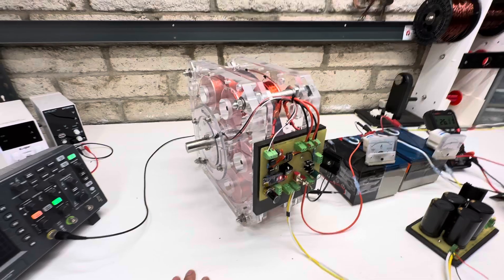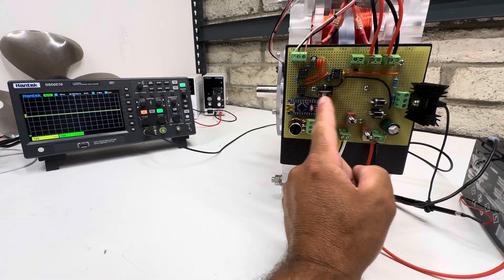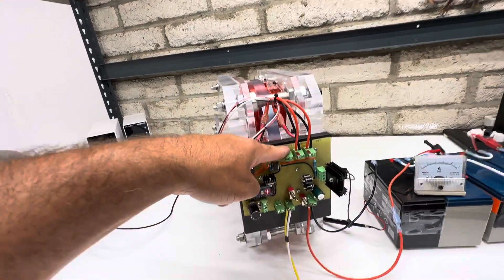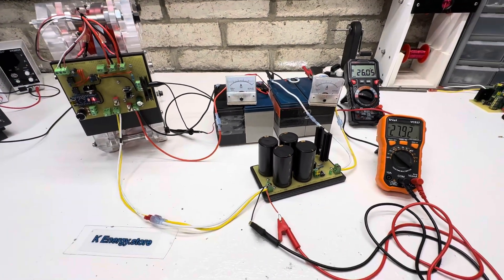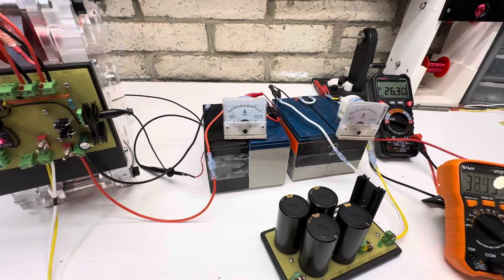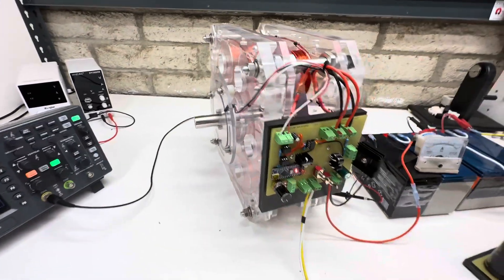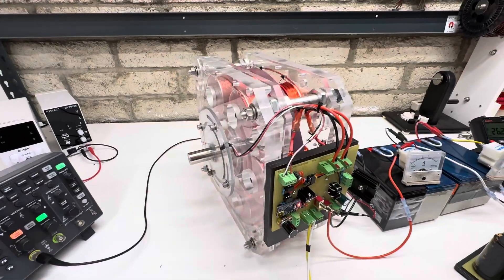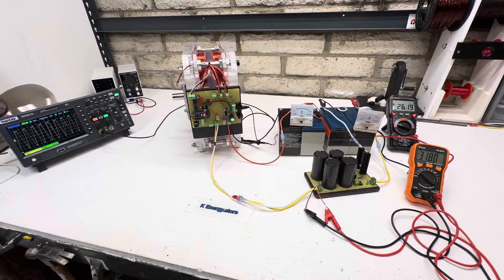Quanta motor new circuit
Custom circuit with pwm
48v cap dump